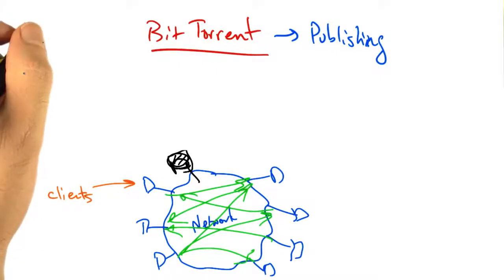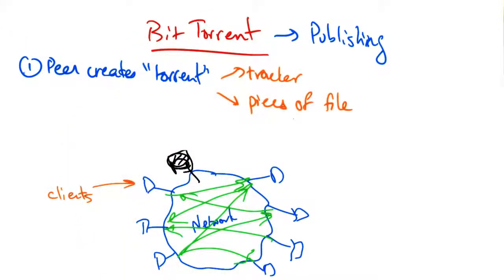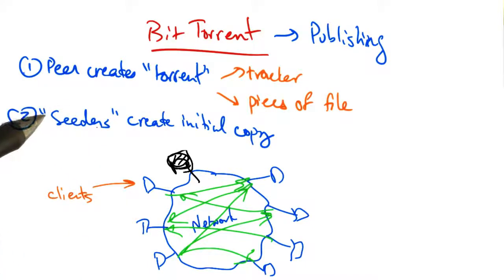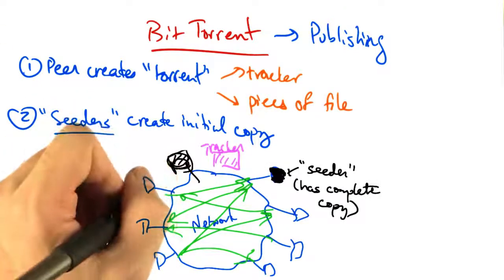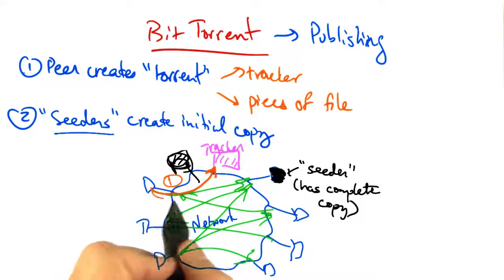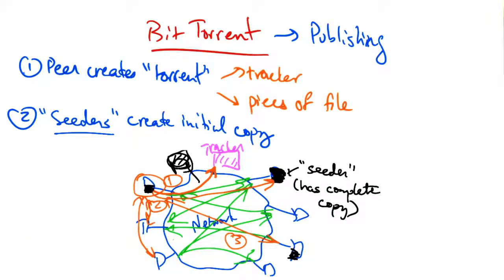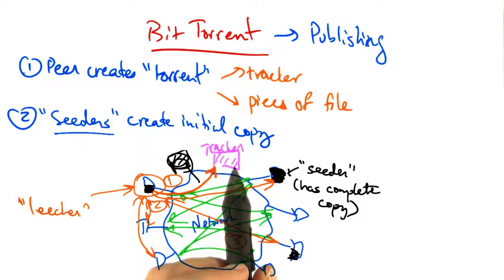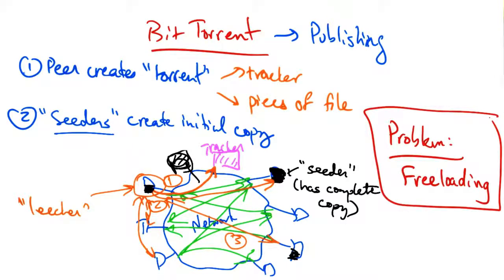Bit Torrent Publishing